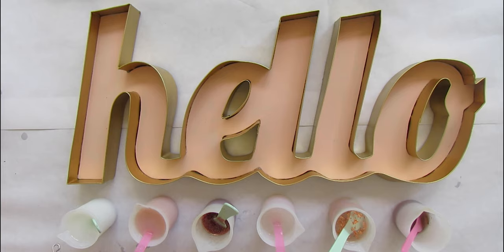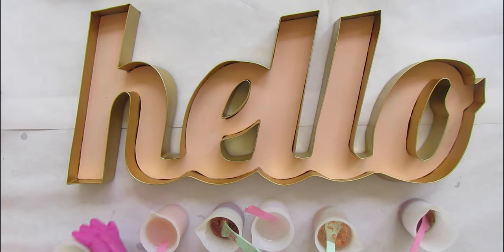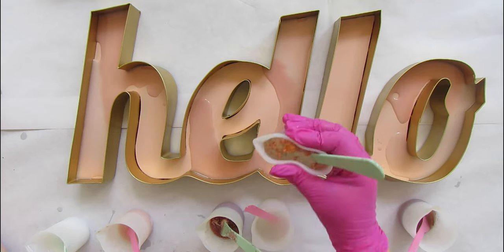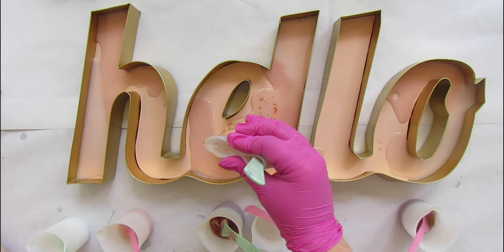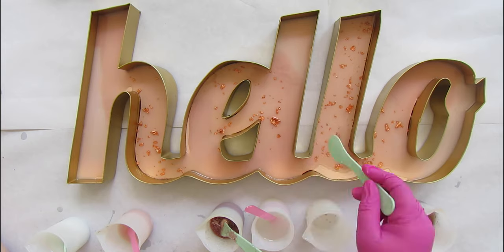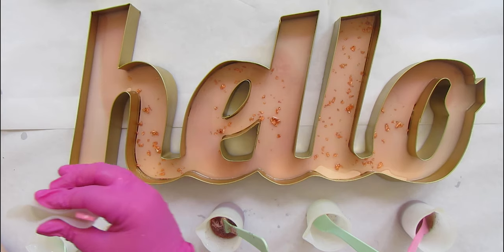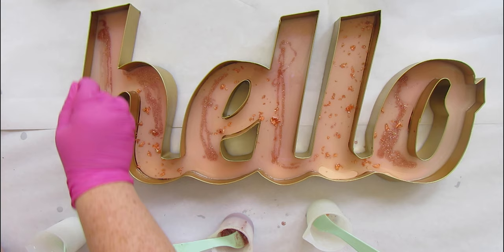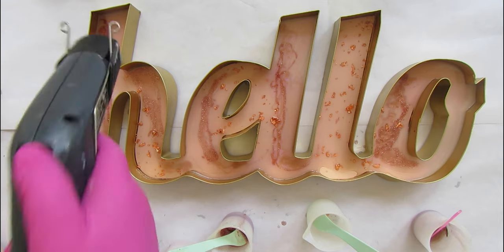DIY Resin Geode Inspired “Hello” Marquee Sign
SUPPLY LIST FOR THIS VIDEO:
*Hello Marquee Sign
*Large Silicone Measuring Cup
*2 250ml Silicone Cups
*3 100ml Silicone Cups
*Silicone Brush
*Re-useable Stir Sticks
*100% Silicone Caulk
*Caulk Gun
*Pink Pearl Craft Paint
*White Alcohol Ink
*Pearl Alcohol Ink
*Rose Gold Glitter
*Copper Oil Based Paint
*Large Pink Pearls
    *Copper Rocks (mix a few of the white rocks with your copper paint for these!):
*Pink Crushed Glass
*Rose Gold Flakes